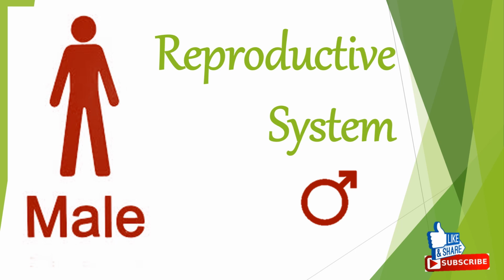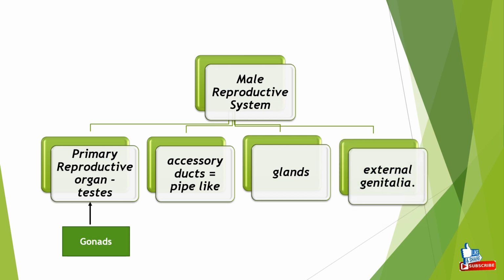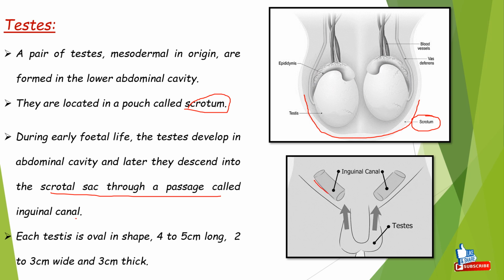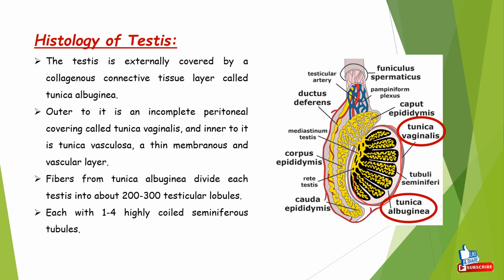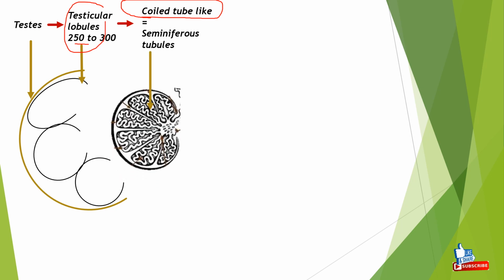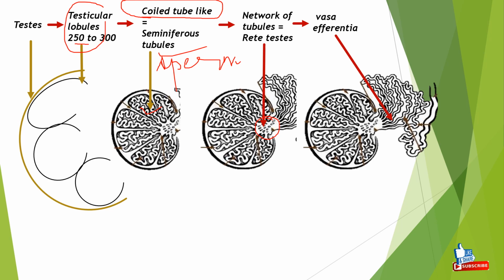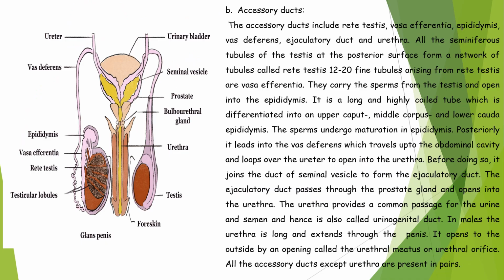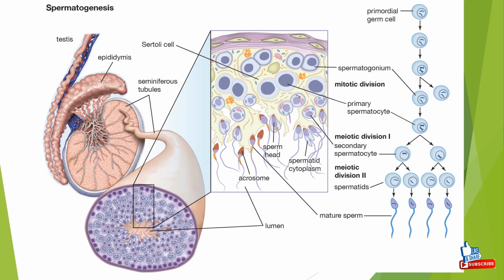male reproductive system#testes#Structure of testes#Histology of testes#Accessory ducts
This video explains about male reproductive system#testes#Structure of testes#Histology of testes#Accessory ducts